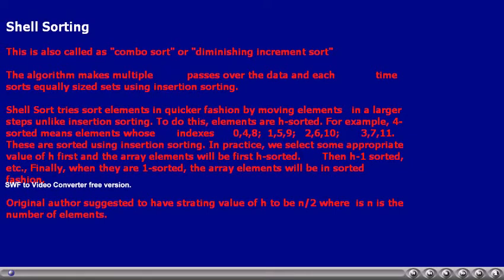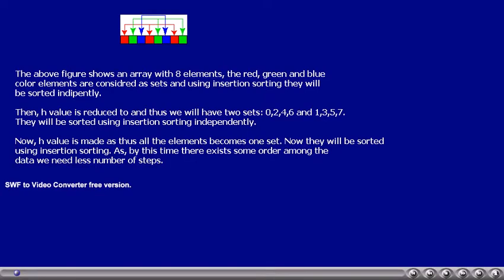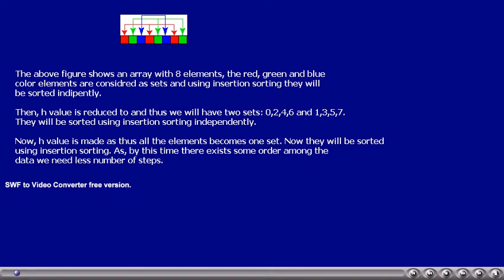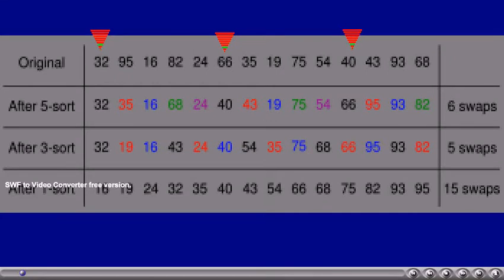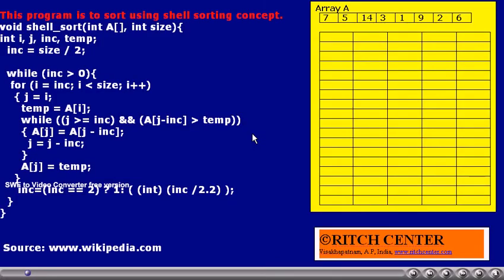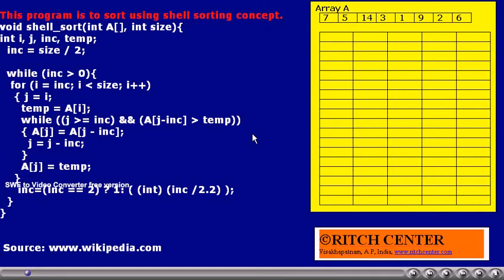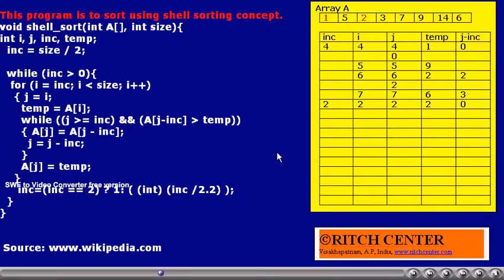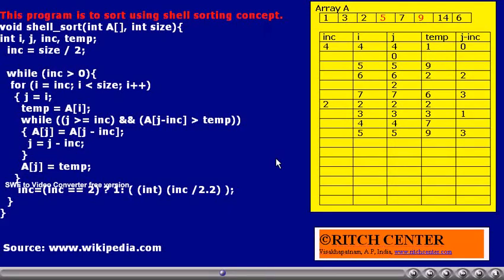shellsort: This video explains shell sorting.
This video explains shell sorting.